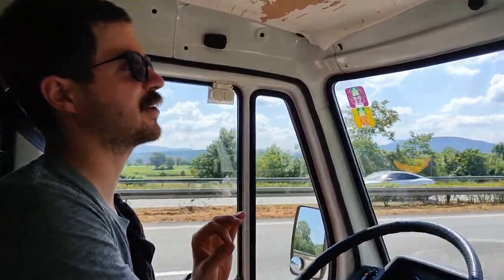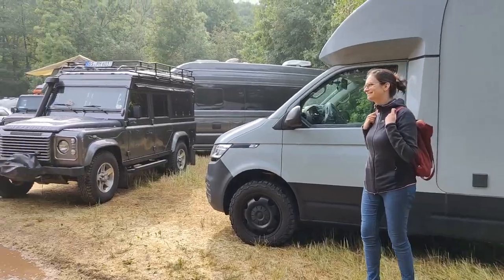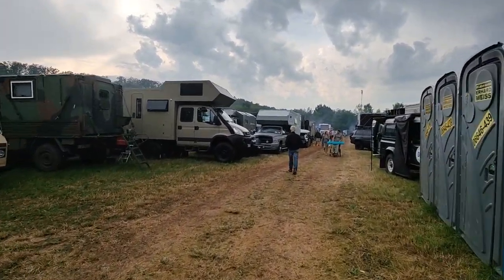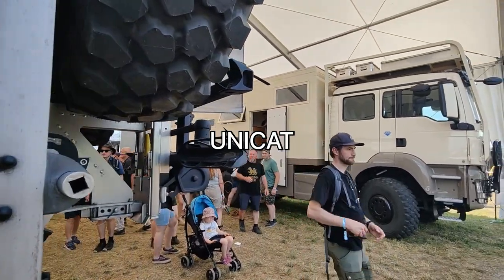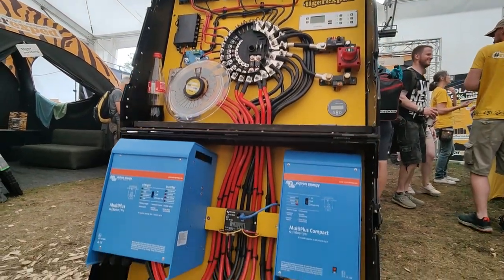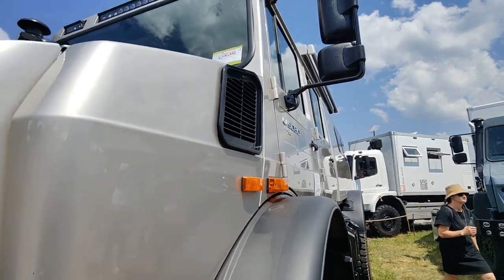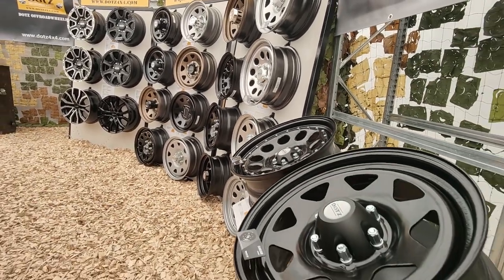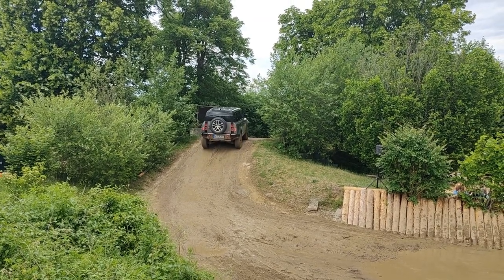Unforgettable 4x4 Exhibition: Join Us at Abenteuer Allrad in Bad Kissingen!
Come with us on an unforgettable adventure as we explore Abenteuer Allrad in Bad Kissingen, Germany! If you're a fan of 4x4s and love to travel, we highly recommend this incredible event. We had a blast wandering around, checking out the latest technology and getting inspired for our own trip around the world.

As this was the 25th year, the amount of people was incredible, with a massive camper ground specially organised for the event. It was amazing to see the impressive collection of campers and trucks. There were even concerts every night to add to the fantastic atmosphere.

Even if Mochi wasn't parked perfectly straight, it only added to the charm and authenticity of the experience. We had such an incredible time and we sincerely hope you enjoy the video as much as we enjoyed our adventure at Abenteuer Allrad. ❤️

Hi travel lovers !

We're Mélanie and Norman, two passionate overlanders who met on a working holiday and share a love for expedition, food, nature, and all the amazing adventures that come with it.

We're currently in Switzerland, building our own home on wheels with an old Mercedes van, Mochi. And the best part? We're setting off on a journey around the world starting in the summer of 2024! We're beyond excited!

Follow us as we explore new destinations, try local foods, immerse ourselves in different cultures, and share unforgettable experiences along the way. Our van, Mochi, is more than just a vehicle - it's a symbol of our love for freedom, adventure, and living life on our own terms.

Want to join us on this journey? Check out our Instagram account @mochi_overland and on YouTube for updates, travel vlogs, tips, and everything related to the van life lifestyle. We can't wait to share our story with you and make some amazing memories together!!

Cheers,
Mélanie and Norman

00:00 Intro
00:37 The massive campground
01:50 Abenteuer Allrad
05:30 Evening with Kaiserbeats
06:09 How NOT to park
06:55 Was it worth it?